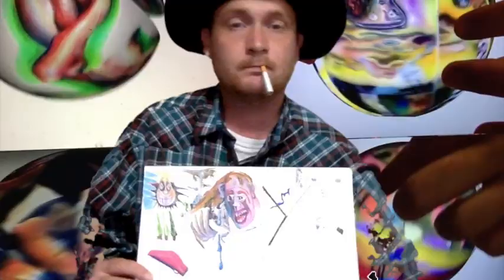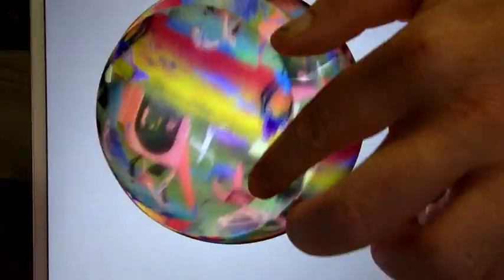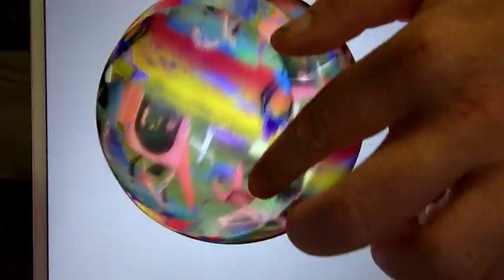i'm tired i'm war sign, ares